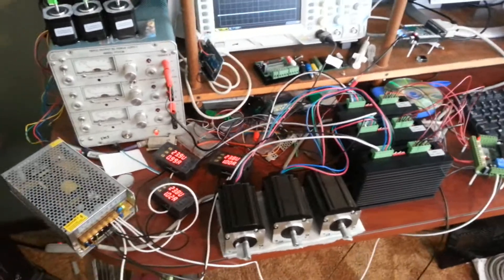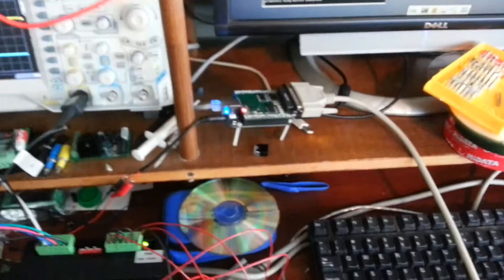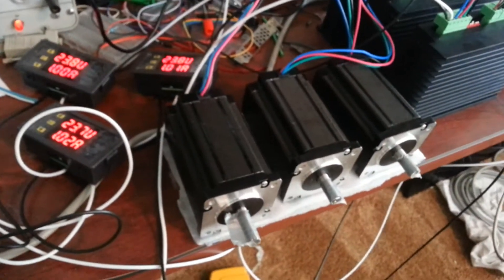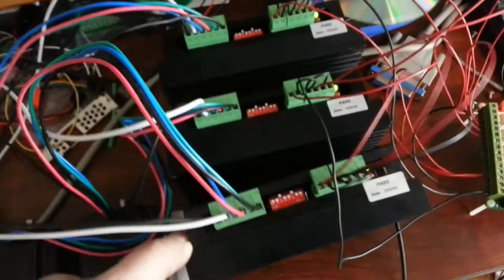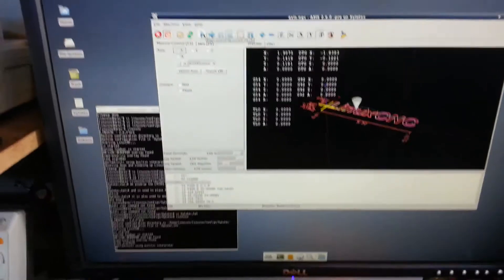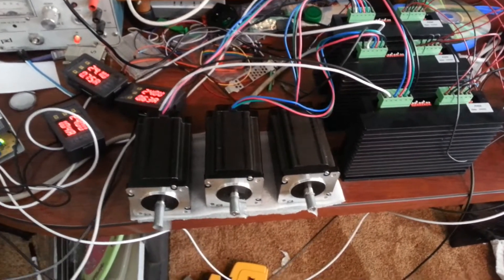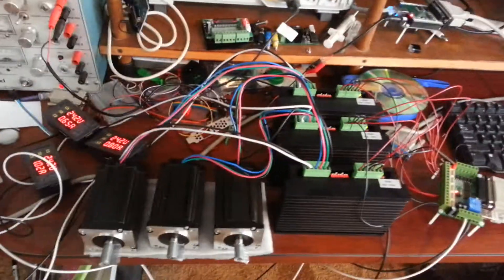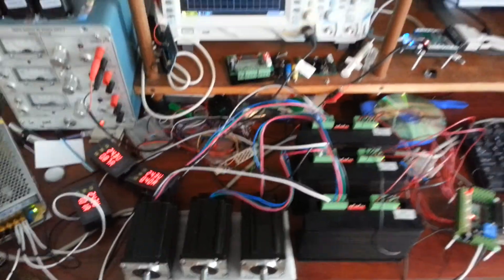Machinekit bench test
Bench test of a Beaglebone Black running linuxcnc on machinekit.